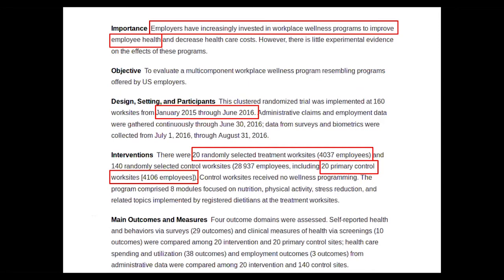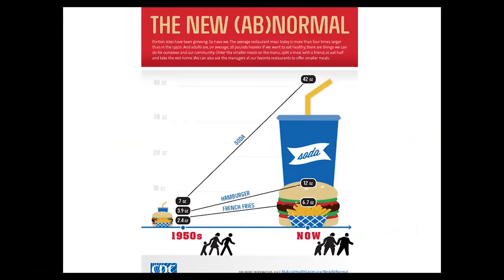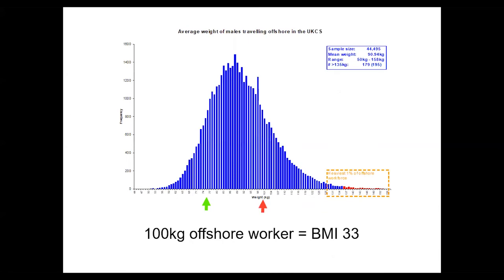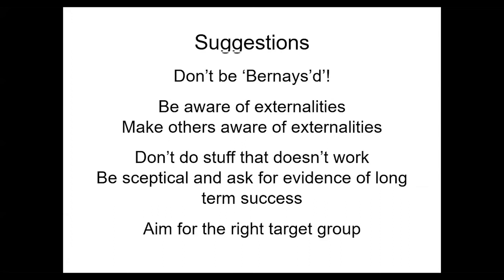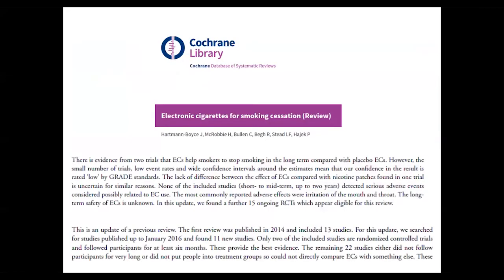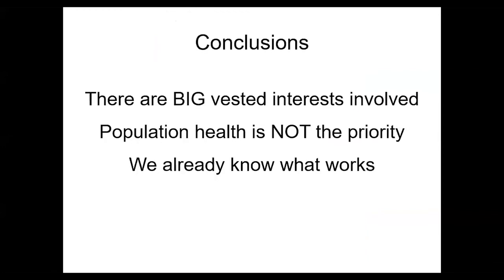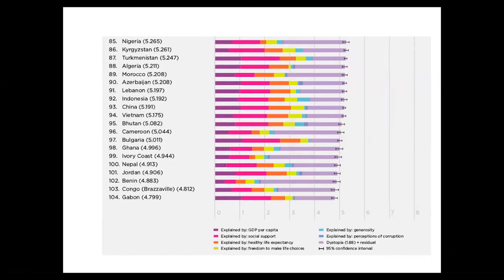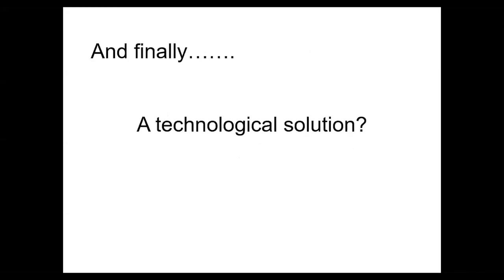IOSH Webinars: The health of a nation – a UK North Sea perspective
The IOSH Offshore Group is pleased to confirm its next webinar, looking at the issues affecting the general health of the offshore workforce, as well as the implementation challenges that we are faced with, and the possible solutions that are available.

Dr Graham Furnace delivered this webinar and provided a greater understanding of the technical issues that face occupational health and safety professionals when attempting to lead on health improvements affecting the offshore workforce.

For more information about the IOSH Offshore group visit our